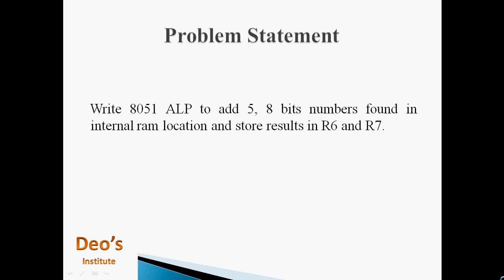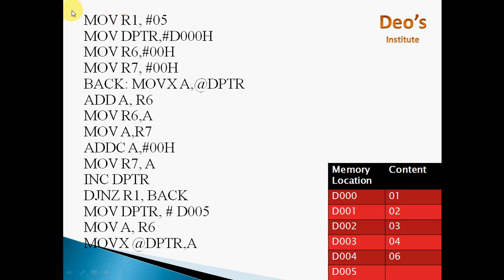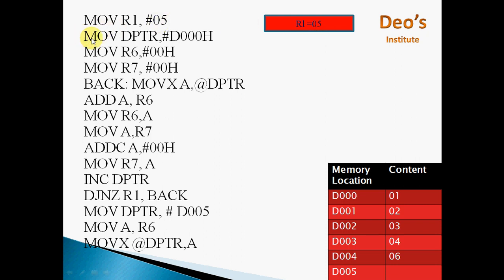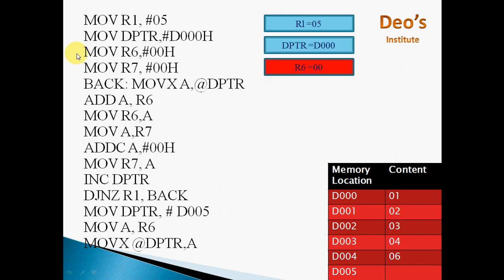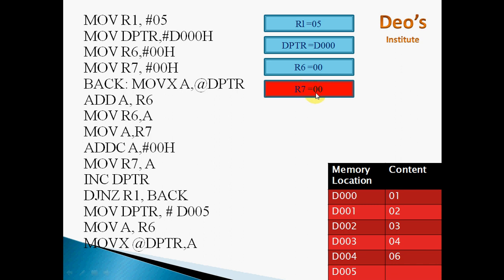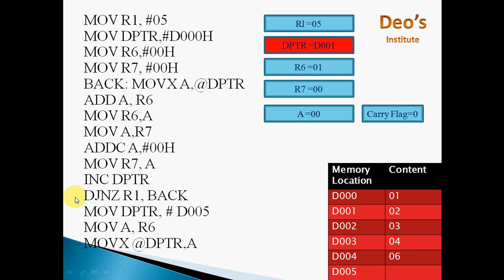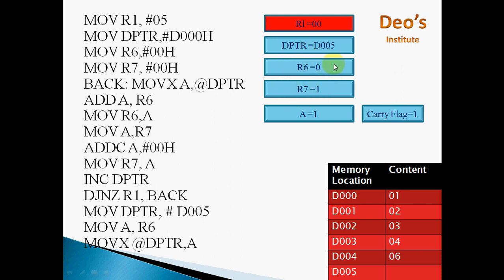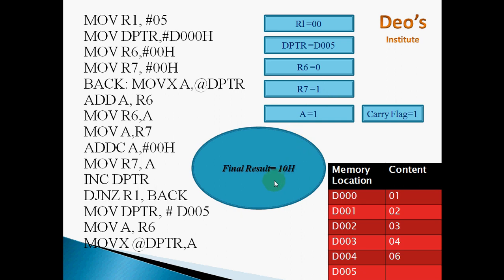8051 Addition Program | Array addition in 8051 Micro controller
8051 Addition Program | Array addition in 8051 Micro controller

This video discusses Assembly language Program for Addition of numbers in 8051 Micro controller.

Deo's Institute
S36A89D